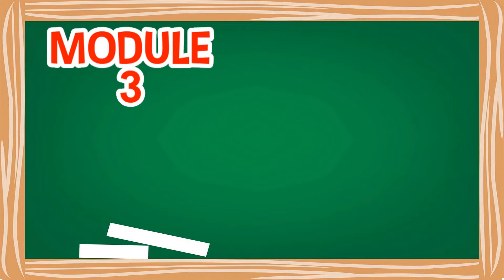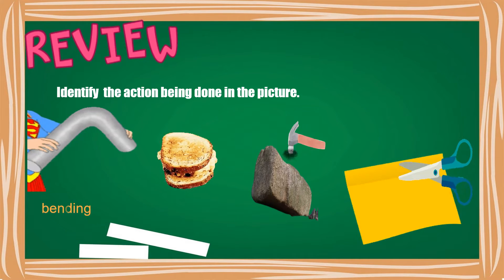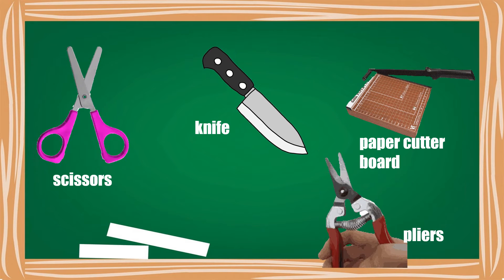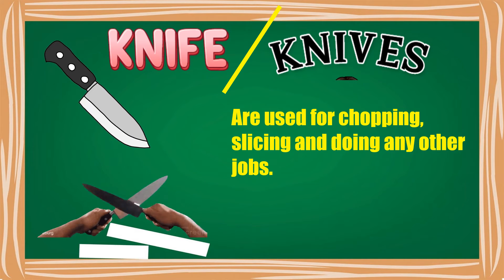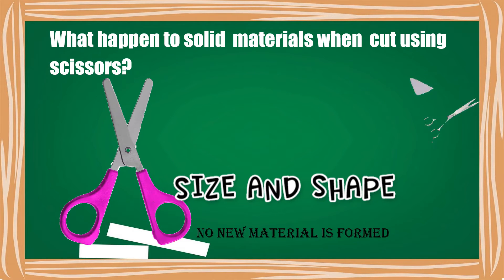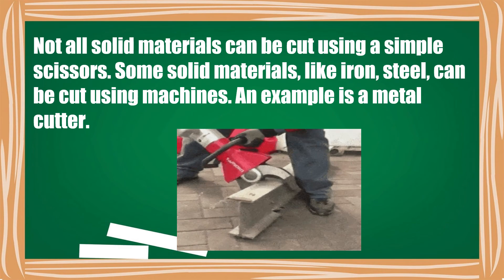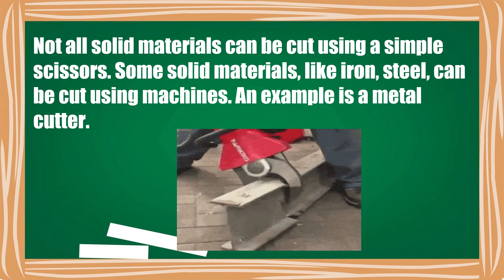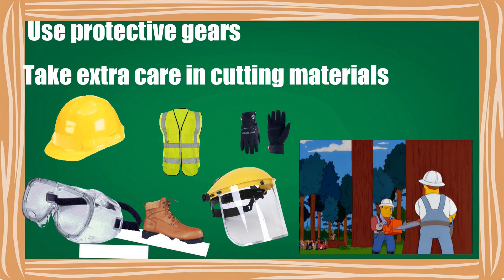SCIENCE 4 Q1 WEEK 3 CHANGES THAT MATERIAL UNDERGO/DESCRIBE CHANGES IN SOLID MATERIALS WHEN CUT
SCIENCE 4 WEEK 3  CHANGES THAT MATERIAL UNDERGO/DESCRIBE CHANGES IN SOLID MATERIALS WHEN CUT

Xoxo
Miss JMD